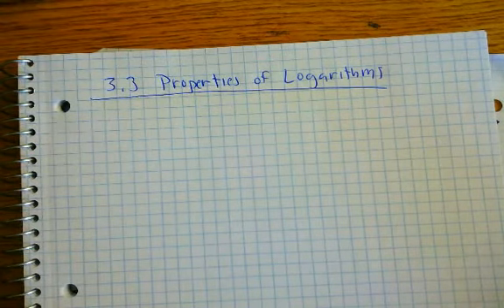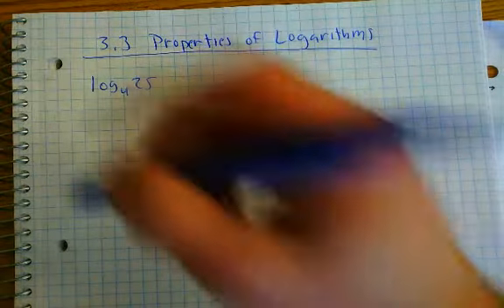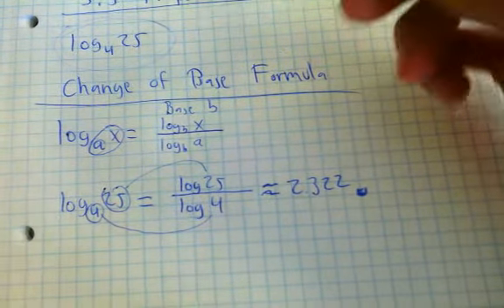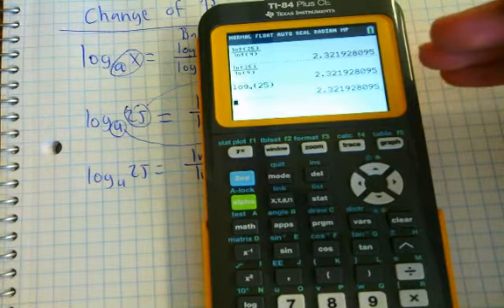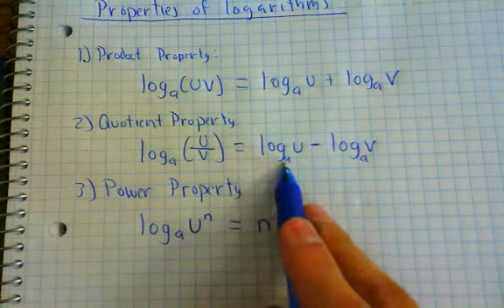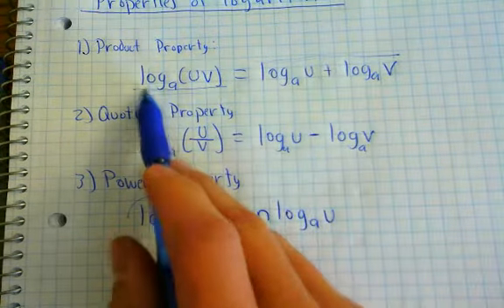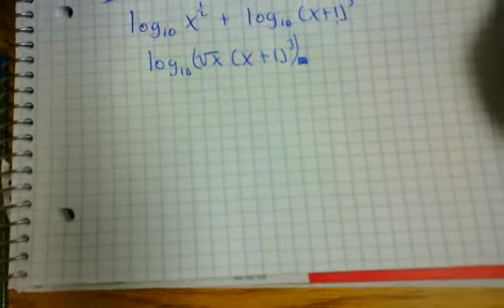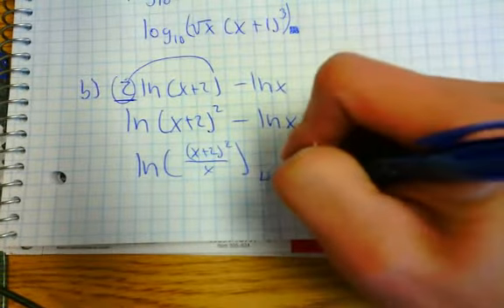Properties of Logarithms